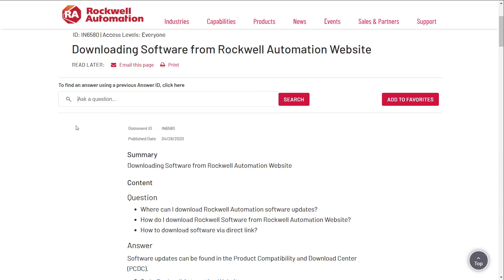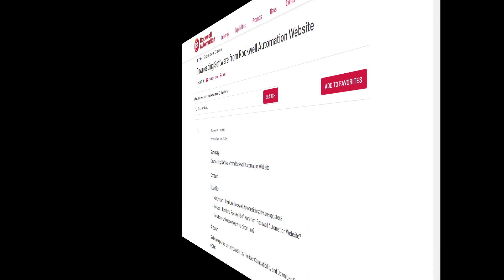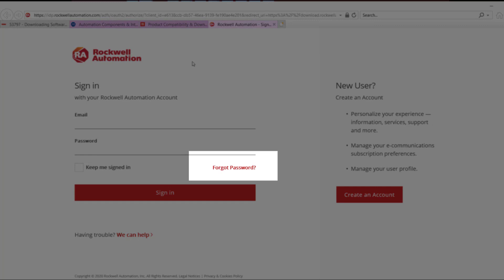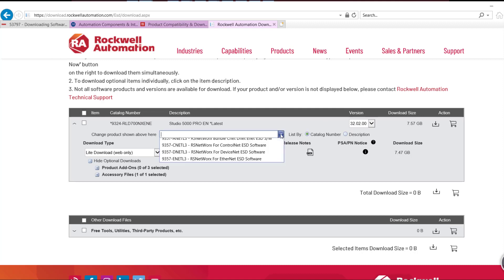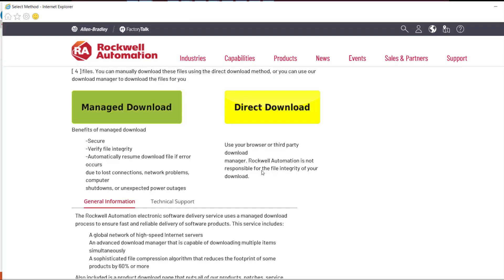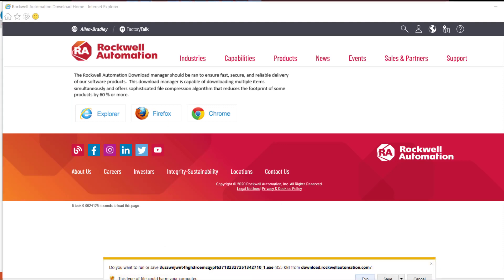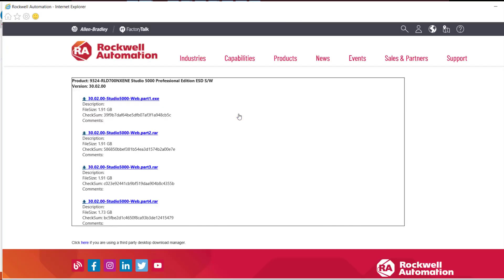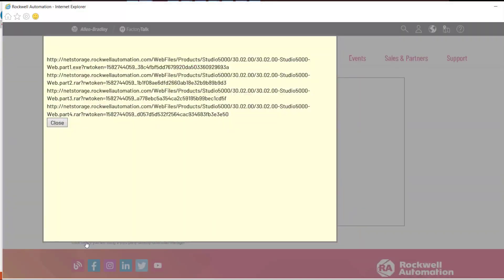Downloading Software from Rockwell Automation Website